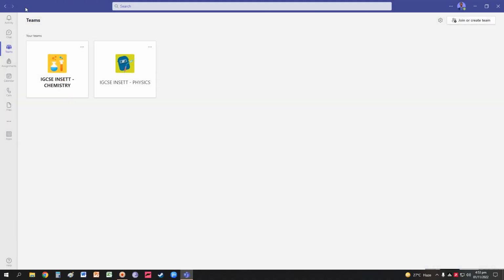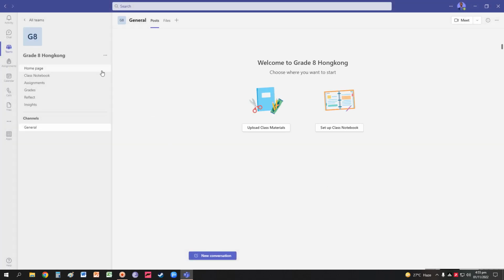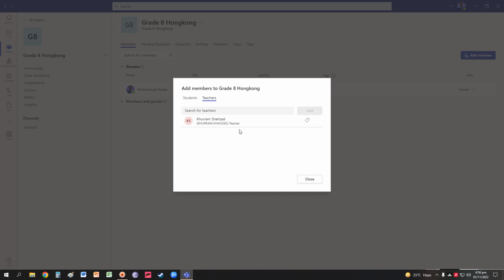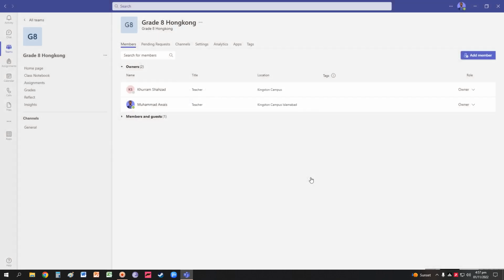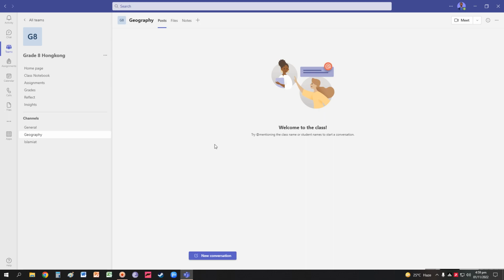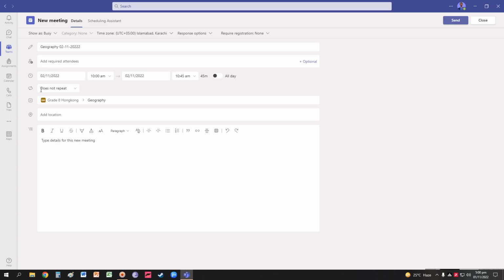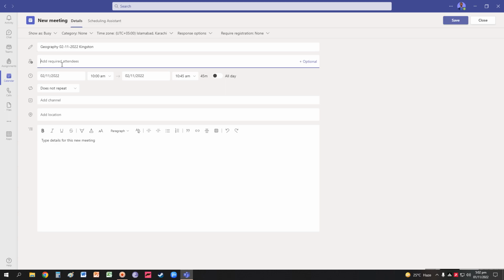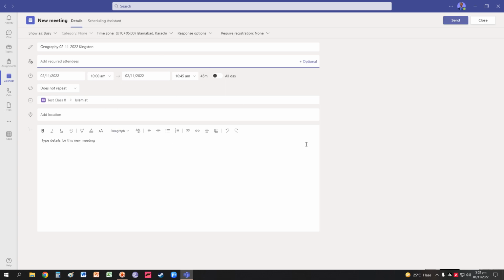Creating Teams & Channels - MS Teams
This video overviews the steps for making new class teams and how subject channels can be managed in that team. Moreover, it also specifies the method for adding teachers and students to your teams.